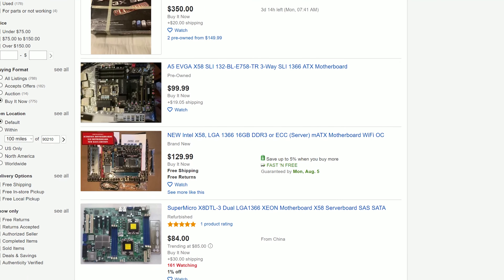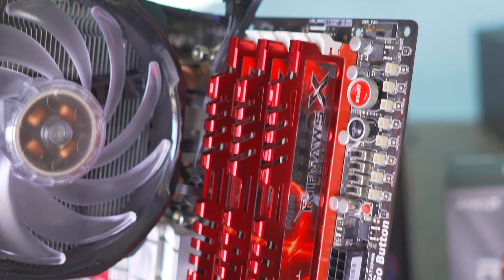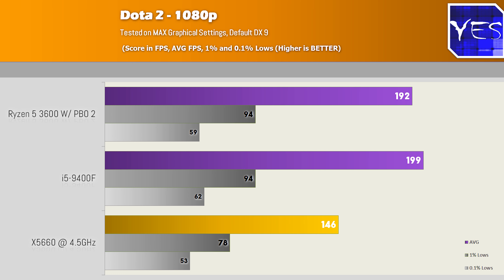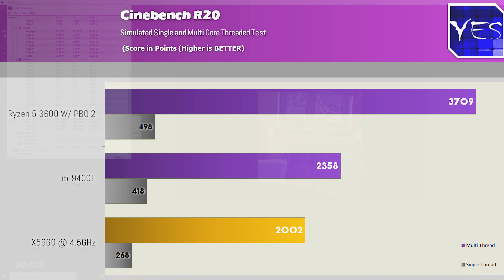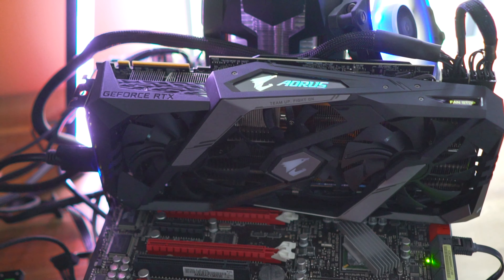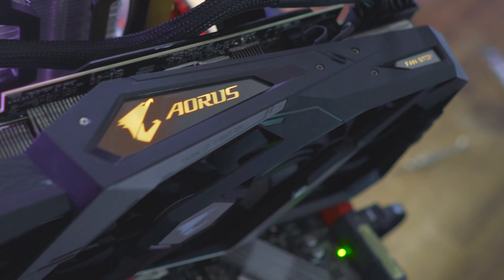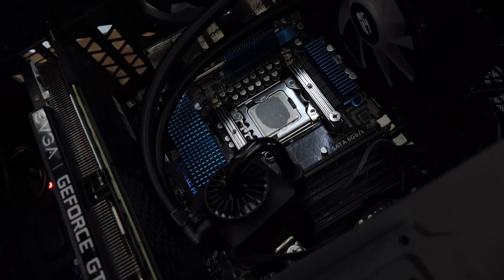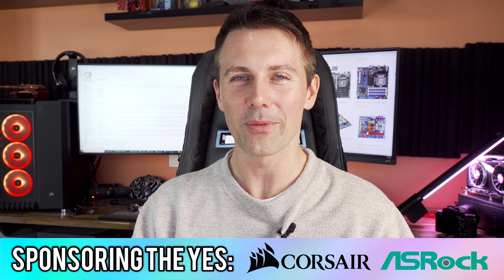X58 Vs. Ryzen 5 3600 / i5-9400F - Can the 6 Core Xeon STILL Go in 2019...!?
I always love me some X58, and today we are testing out the X5660 at 4.5GHz with 2133MHz TRIPLE Channel memory in a variety of games and benchmarks to see how far the new 6 cores have come in 2019, and also of course see how much fight is still in our old X58 friend.

Ryzen 5 2600

Great combo kit DDR4
Ryzen 5 2600
DDR4 Memory
B450 Motherboard